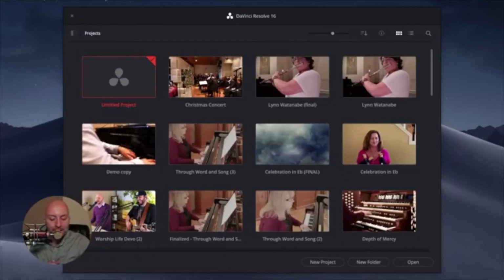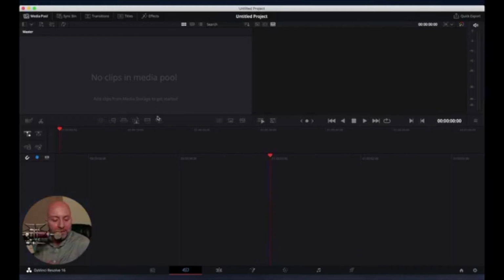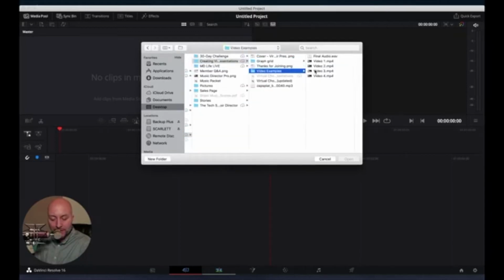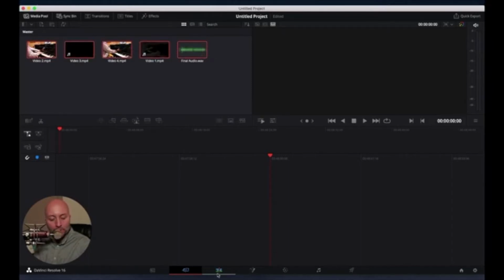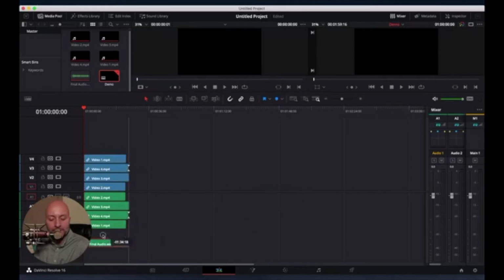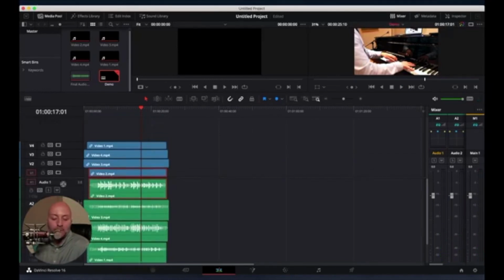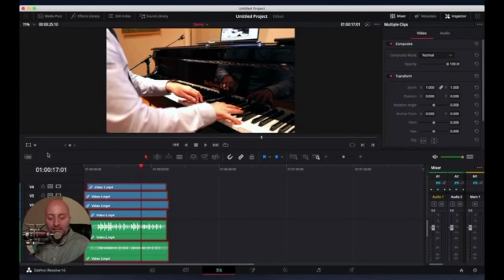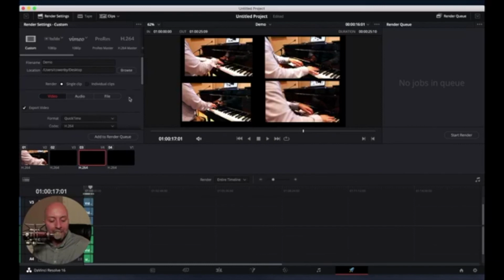Creating Virtual Choir Presentations | Step 3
Level up your virtual choir presentation with a quick but rewarding video editing process. We explore DaVinci Resolve in Step 3 of our Creating Virtual Choir Presentations course.